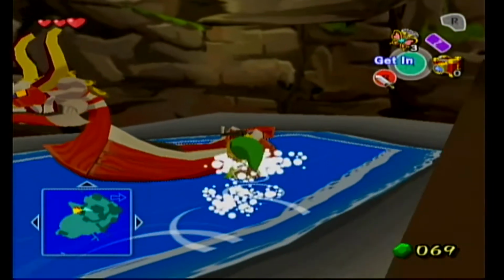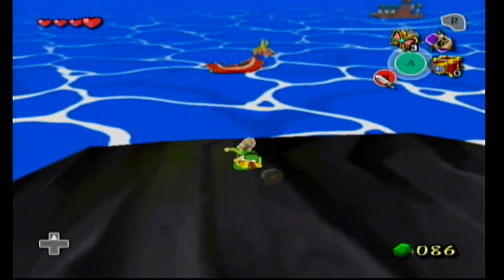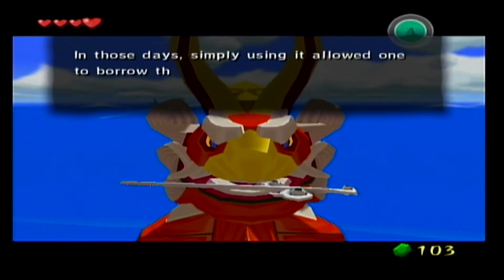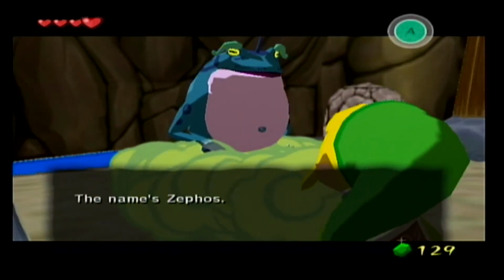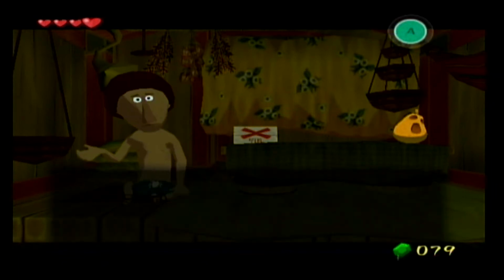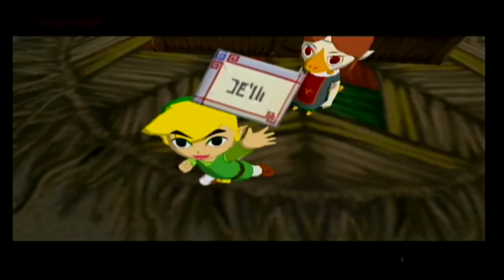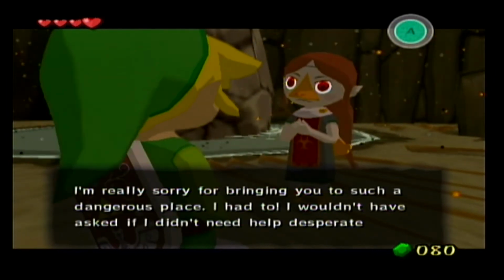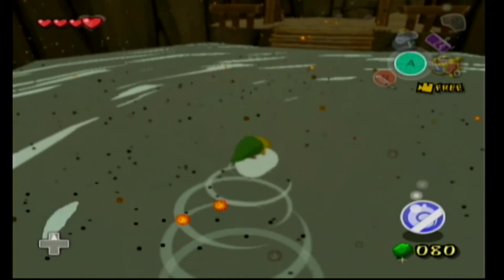The Legend of Zelda: The Wind Waker 100% Walkthrough - Part 4